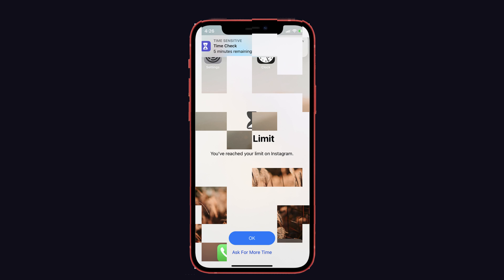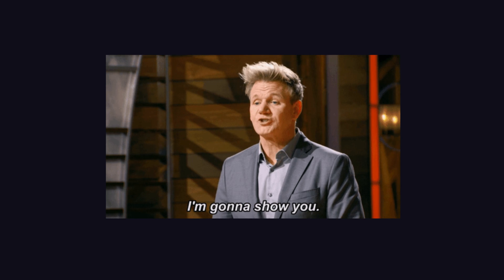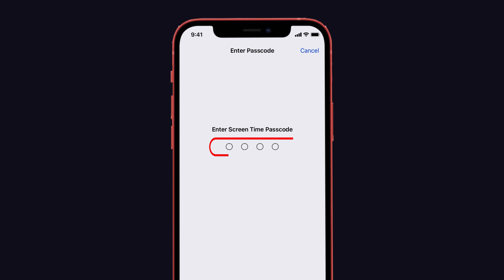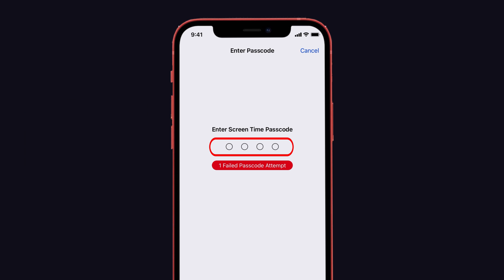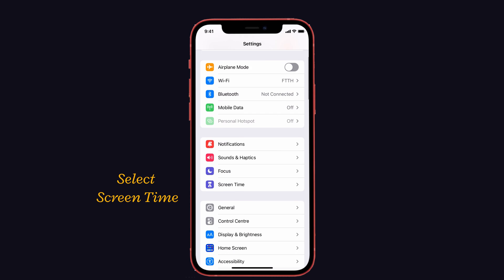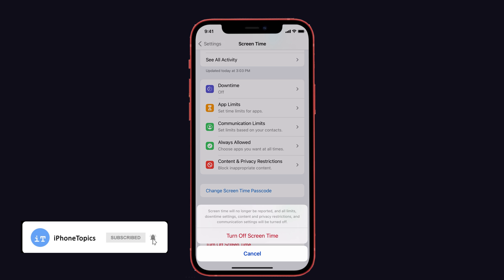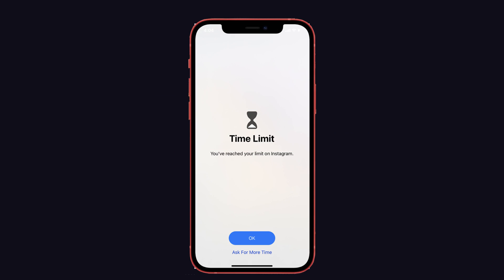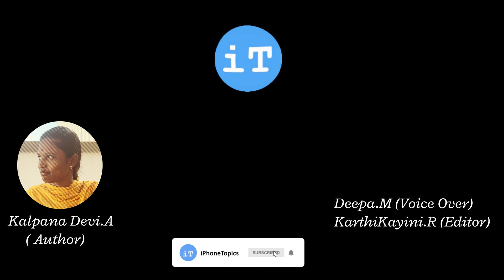How to Turn OFF "Time Limit" without Screen Time Passcode on iPhone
Turn off screen time without passcode in minutes.  Solve the problem "forgot screen time passcode", help you to get rid of the screen time. Fully compatible with latest iOS/iPadOS 15, iOS 16 beta and more.
Hello Kiddo, I know when you interestingly watch or scroll down the social media or any other games, suddenly you will get a notification like "TIme Limit" from Screen Time. If yes, then don't worry about it,  here in this video we are gonna show you how to Turn OFF the “Time Limit” on Screen Time without knowing the Passcode on your iPhone. If you have any other doubts or suggestions then let me know through the comment area. Thank You.
⏳Timestamp:
00:00 Introduction
00:31 How to Disable the Time Limit without Screen Time Passcode
01:20 Thanks Note